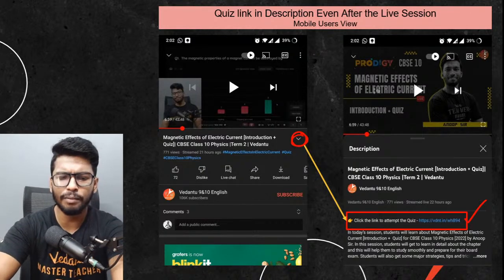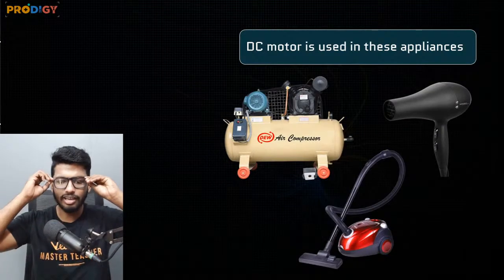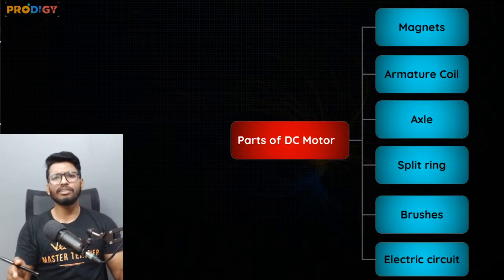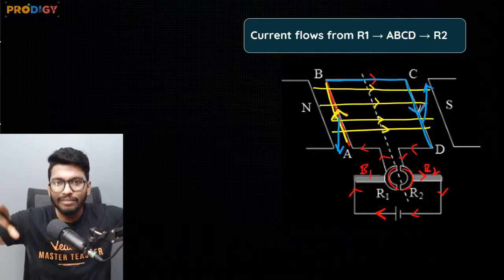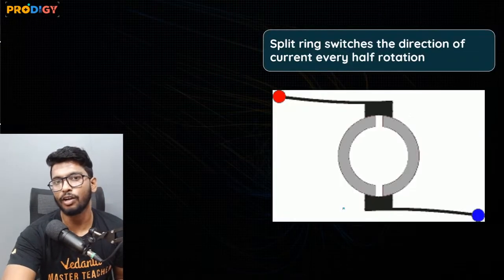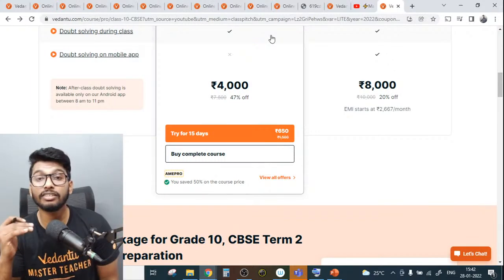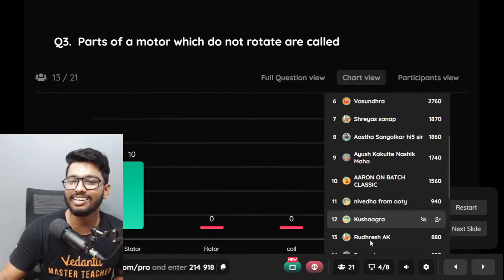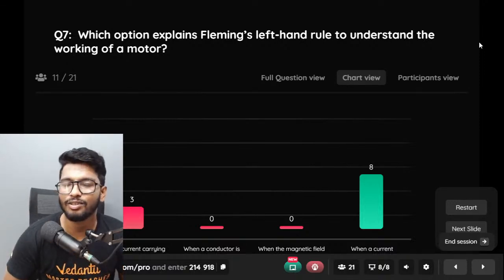⚡Magnetic Effects of Electric Current L-4 [DC Motor and Its Working] | CBSE Class 10 Physics Ch13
In today’s session, students will learn about ⚡Magnetic Effects of Electric Current L-4 [DC Motor and Its Working] | CBSE Class 10 Physics Ch13 | Prodigy [2022] by Anoop Sir. In this session, students will get to learn in detail about the chapter and this will help them to study smoothly and prepare for their board exam. Students will also get some major strategies, tips and tricks to boost their score in board exams 2022. Anoop Sir will discuss the ⚡Magnetic Effects of Electric Current L-4 [DC Motor and Its Working] | CBSE Class 10 Physics Ch13 | Prodigy 2022, hence this session will be really helpful for everyone.

📌 Topics Covered In this Session:
♦ Magnetic Effects of Electric Current Class 10 NCERT
♦ Magnetic Effects Class 10 Vedantu
♦ NCERT Solution for Class 10 Physics
✦ DC Motor and Its Working Class 10
✦ DC Motor and Its Working Class 10 Physics

Hope you enjoyed this video based on ⚡Magnetic Effects of Electric Current L-4 [DC Motor and Its Working] | CBSE Class 10 Physics Ch13 | Prodigy 2022 | Anoop Sir | Vedantu by Anoop Sir, Still if you have any query related to the Class 10 preparation.

StayHomeStaySafeVedantu 9th & 10th English